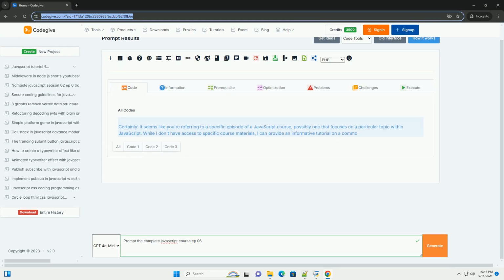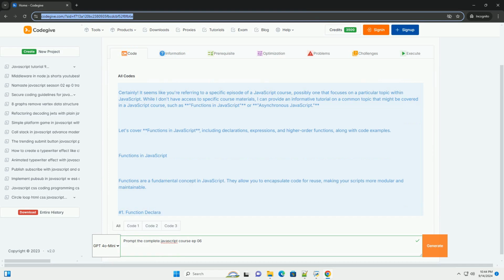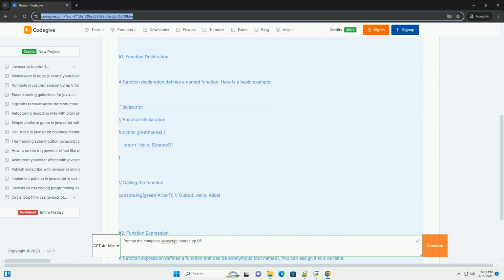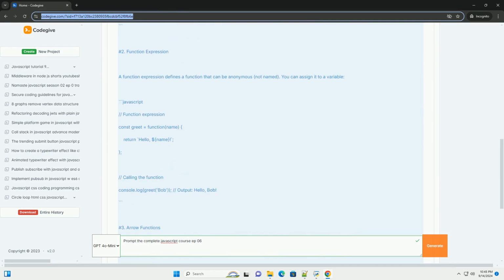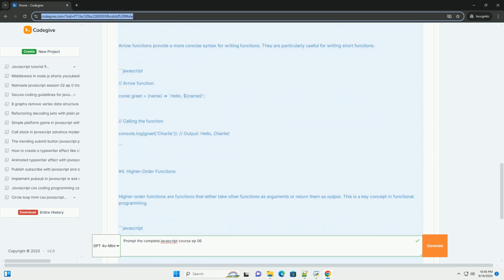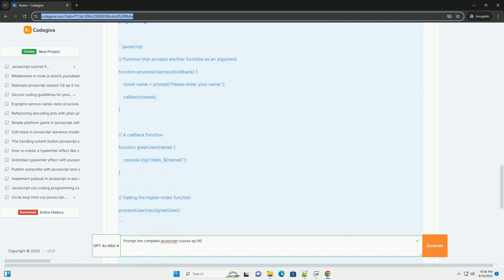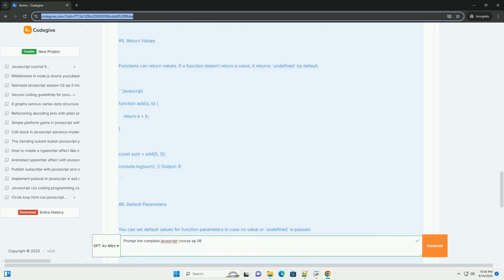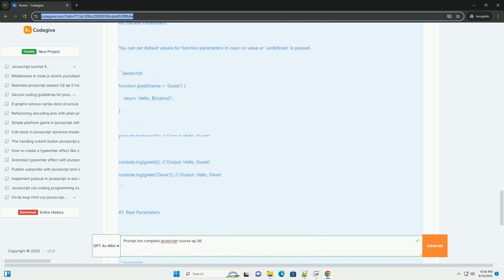Prompt the complete javascript course ep 06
in episode 06 of "the complete javascript course," the focus is on understanding and utilizing functions in javascript. the episode delves into the significance of functions as fundamental building blocks of code, enabling the organization and reuse of code snippets. key concepts covered include function declarations, expressions, and the differences between the two. the episode emphasizes the importance of parameters and arguments, illustrating how functions can accept input to perform specific tasks. additionally, it highlights the concept of return values, showcasing how functions can produce outputs based on the given inputs. the episode also touches on the scope of variables within functions, explaining local versus global scope and how it impacts data accessibility. by the end of the episode, learners gain a solid foundation in creating and utilizing functions, setting the stage for more advanced programming concepts in subsequent lessons.

javascript complete notes pdf
javascript complete notes
javascript complete course
javascript complete guide
javascript complete tutorial

javascript complete notes
javascript complete course
javascript complete guide
javascript complete tutorial
javascript complete roadmap
javascript complete pdf
javascript complete syllabus
javascript complete reference pdf
javascript complete reference
javascript course udemy
javascript coursera
javascript course youtube
javascript course
javascript course freecodecamp
javascript courses online free
javascript course reddit
javascript courses online